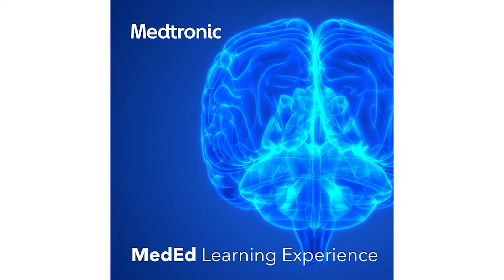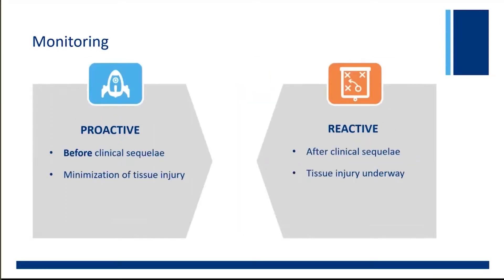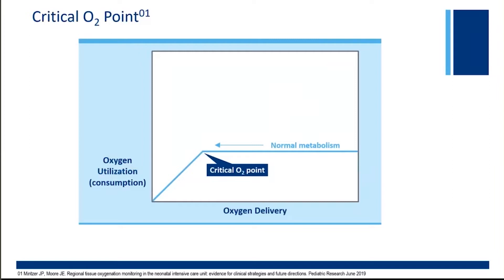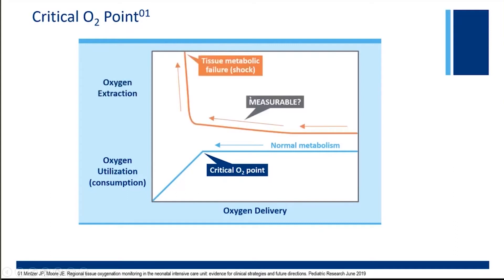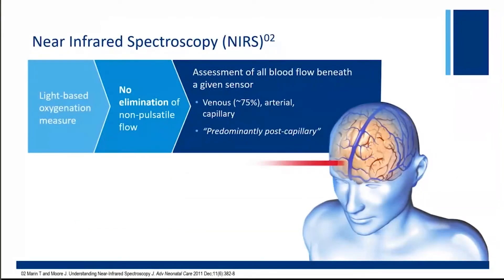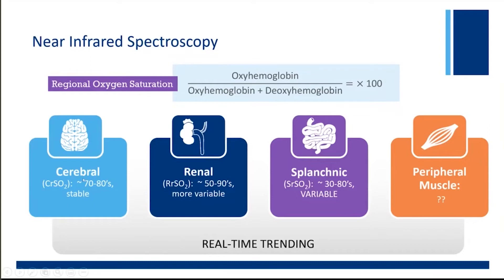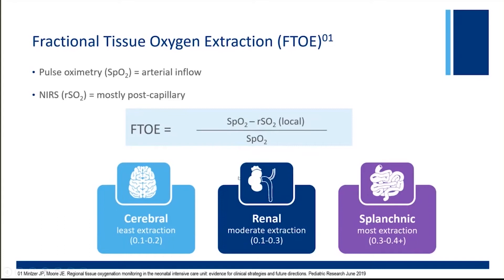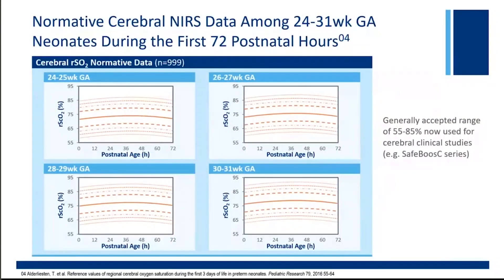NIRS and Regional Oximetry in Neonatology Pt.1: How is NIRS Used in a Routine Monitoring Paradigm?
How is NIRS used in a "routine" monitoring paradigm? Dr. Jonathan Mintzer, NICU/Well-Baby Nursery Medical Director at Mountainside Medical Center, explains the process.

US-PM-2200067